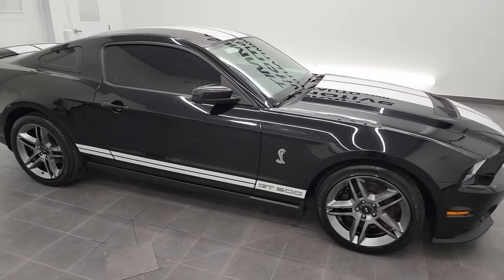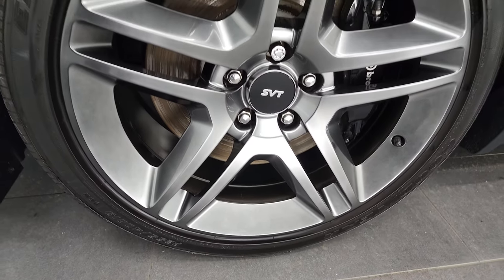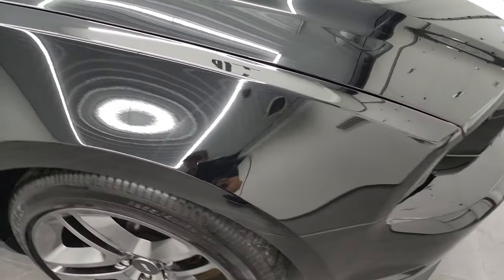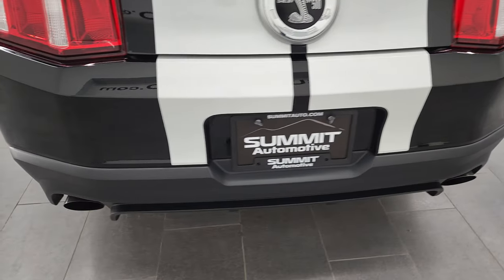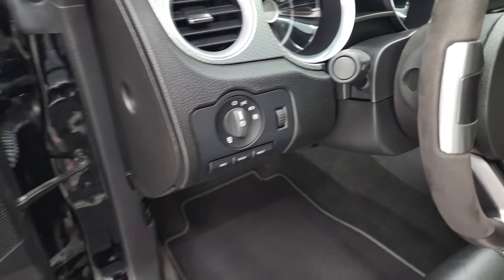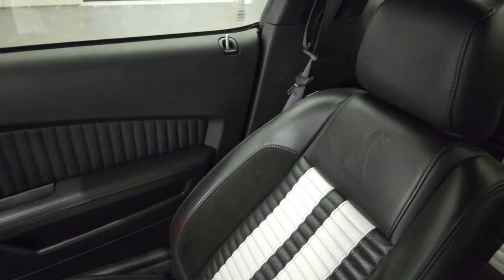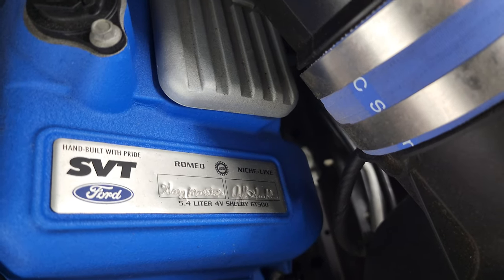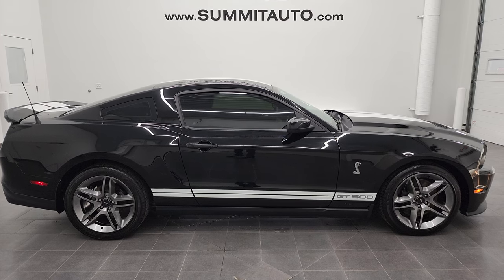2012 FORD MUSTANG SHELBY GT500 BLACK WHITE STRIPES 4K WALKAROUND 13070Z SOLD!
This 2012 FORD MUSTANG SHELBY GT500 IN BLACK WITH WHITE STRIPES FOR SALE IN FOND DU LAC OSHKOSH WISCONSIN 54935 is the vehicle we did walk around review of today.

Thank you for checking out this video of this 2012 FORD MUSTANG SHELBY GT500 IN BLACK WITH WHITE STRIPES FOR SALE IN FOND DU LAC OSHKOSH WISCONSIN 54935

STOCK: 13070Z
PRICE: $49,999
MILES: 5,766
MAKE: FORD
MODEL: MUSTANG
VIN: 1ZVBP8JS0C5202814
LOCATION: FOND DU LAC OSHKOSH WISCONSIN, 54937 TRUCKS ON 41

CLEAN TITLE HISTORY! CLEAN CARFAX! 5.4 Liter DOHC Supercharged V8 Engine, 550 Horsepower, Two Door Coupe, GT500 Center Stripes, GT500 Side Stripes, Aluminum Hood With Air Extractors, 6 Speed Manual Transmission Stick Shift, Rear Wheel Drive RWD 4x2 Two Wheel Drive, Power Driver's Seat, Non Smoker, Charcoal Leather Seats with White Racing Stripes, Bucket Seats, Dual Rear Exhaust, Power Mirrors With Built-in Blindspot Mirrors, Advancetrac with Electronic Stability Traction Control, 3.55 Gears, Goodyear Eagle F1 P285/35 R19 Rear Tires, Goodyear Eagle F1 255/40 ZR 18 Front Tires, Painted SVT Alloy Rims Premium Wheels,, Brembo Front Disc Brakes, Decklid Spoiler, Fog Lights, HID High Intensity Discharge Headlights, Easy Fuel Capless Fuel Fill, Chrome Tipped Exhaust, AM / FM Radio Tuner, Sirius/XM Satellite Radio Capabilities Sirius / XM, CD Player, Microsoft SYNC System with Bluetooth, Hands-Free Audio System Blue Tooth, Auxiliary MP3 Jack Portable Audio Connection, USB Jack Portable Audio Connection, Keyless Entry System, Rear Window Defroster, Driver and Passenger Front Air Bags, L.A.T.C.H. Child Safety System, Side Curtain Air Bags SRS Safety Restraint System, Multi-Function Steering Wheel Controls, Homelink System with Three Programmable Buttons for Garage Doors, Lighting Systems & Security Systems, Compass, Outside Temperature Display and Mileage Display, Factory Floormats, Ambient Color Change Lighting, Air Conditioning AC, Cruise Control, Power Locks, Power Windows, Tilt Steering Wheel, Automatic Headlights Autolamp, Black, CLEAN AUTOCHECK! Very very clean inside and out! This is one of the sharpest 2012 Ford Mustang Shelby GT500 cars we have ever had on our lot! Make your move before this super clean 4wd is gone!